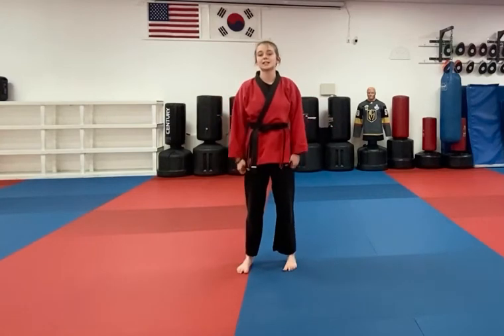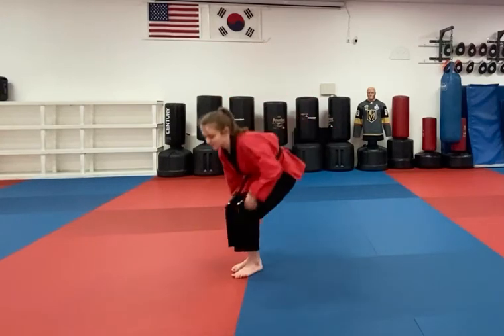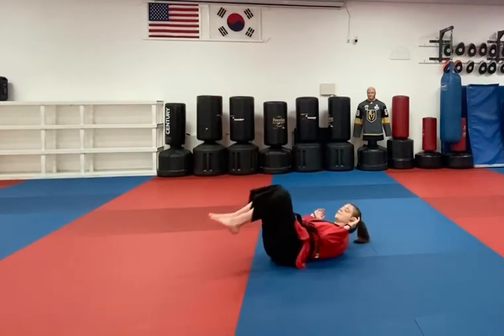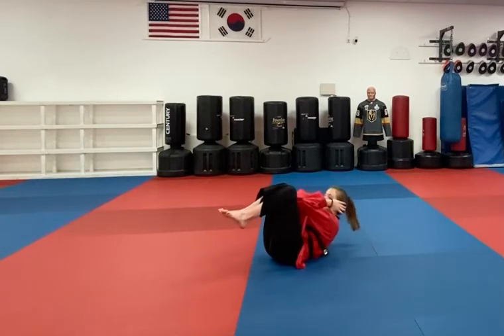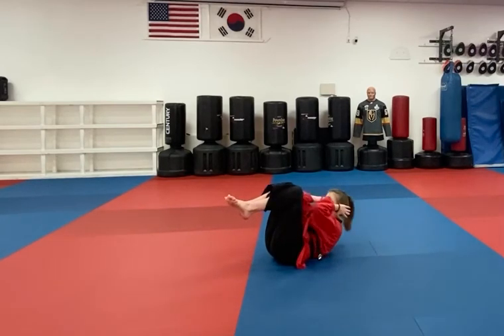Fitness Challenge J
2 Alternating Exercises, 4 sets of each